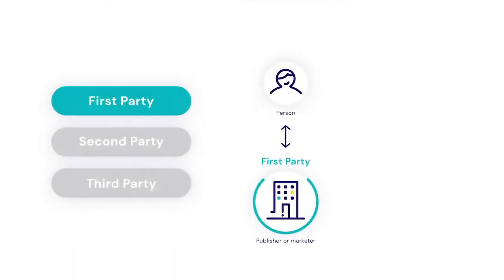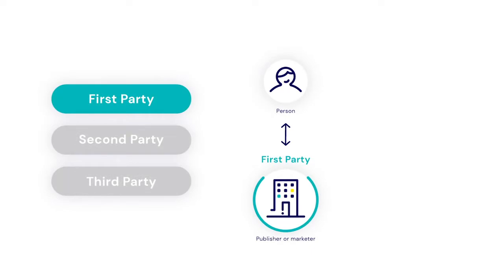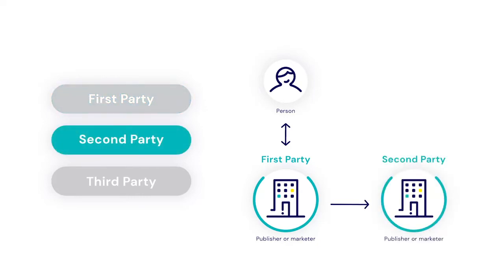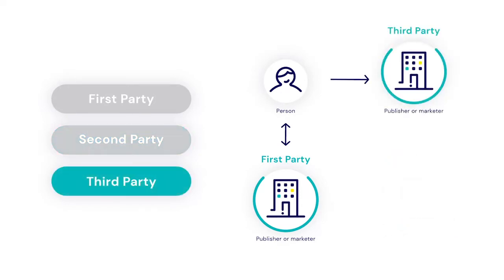Who Collects and Stores Data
Week 3 - The Role of Data in Social Media Advertising